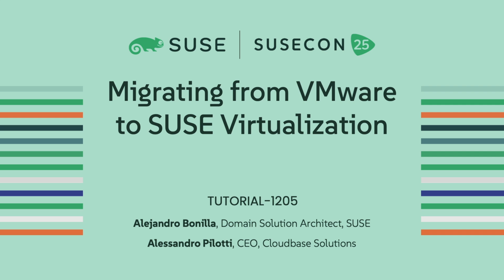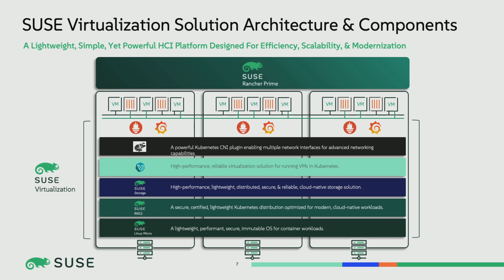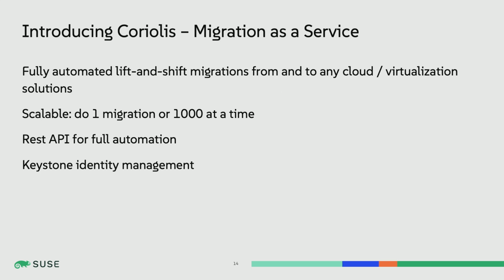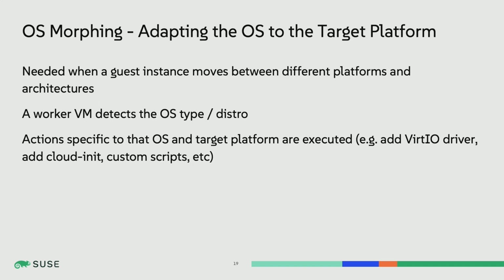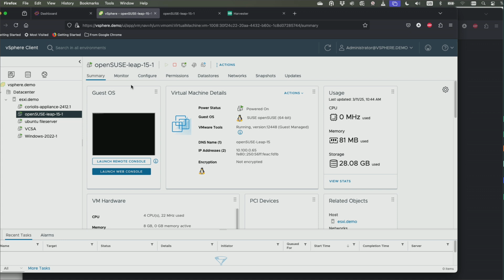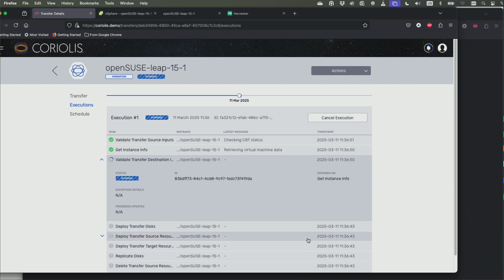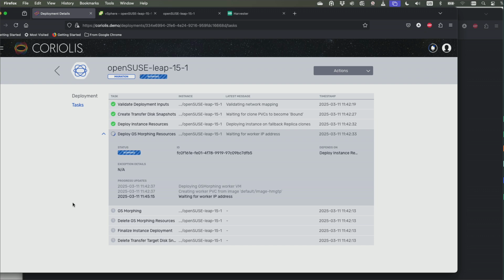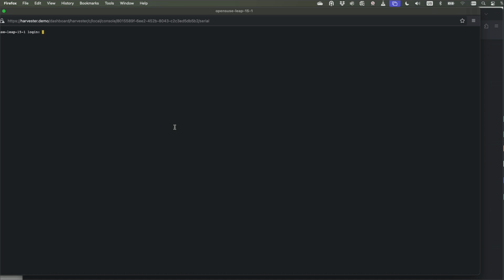Migrating from VMware to SUSE Virtualization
Recent changes in VMware licensing are accelerating the demand for migrating existing workloads to other platforms, including SUSE Virtualization (Harvester), which is often adopted in similar on-premises scenarios with a significantly lower TCO. During this session we will discuss various migration strategies and introduce Coriolis, a VM migration as a service and DRaaS solution that fully automates lift-and-shift migrations in a scalable way for both Linux and Windows VMs. The session will also include a fully automated lift-and-shift and live demo from VMware to SUSE Virtualization using Coriolis.